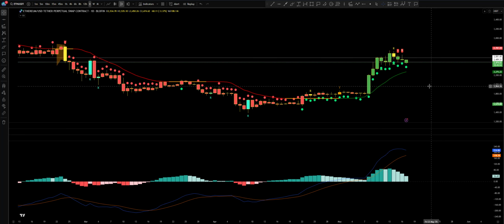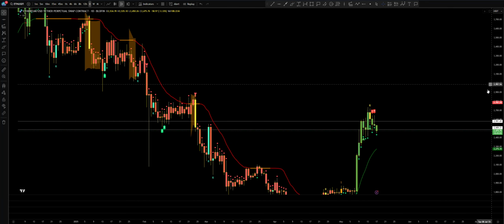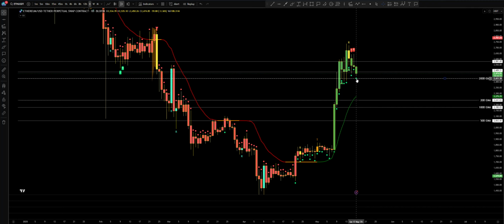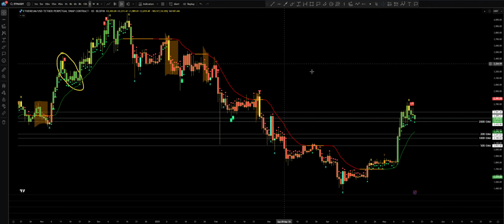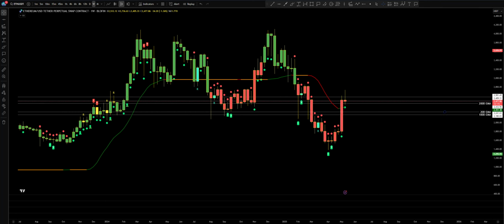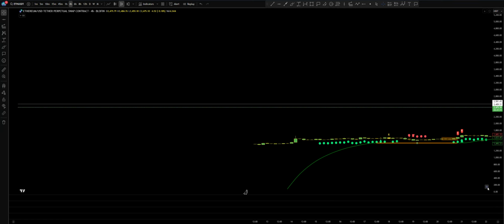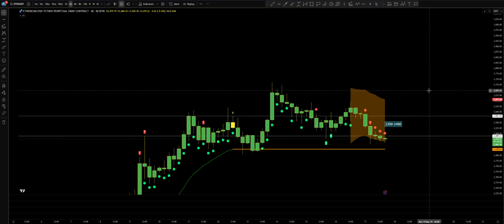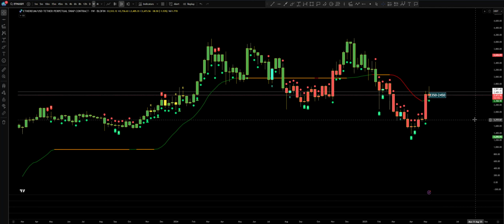ETH Next Big Move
Would you like to know whats next for the ETH? Must watch this video then!

In this video, we share our views on trading stocks and crypto, discussing strategies, market insights, and the psychology of trading.